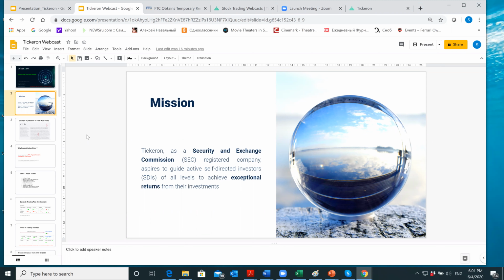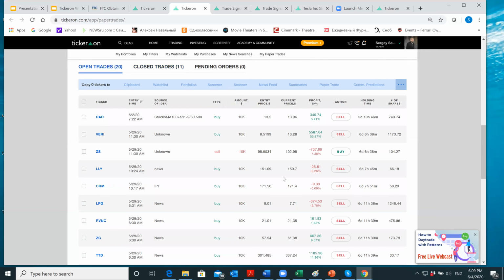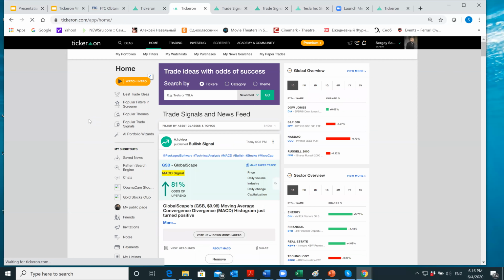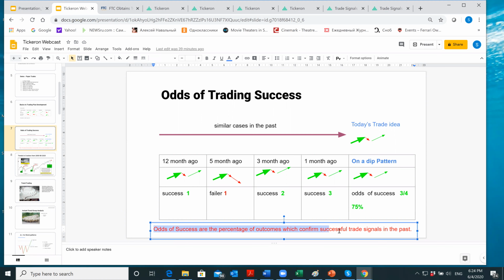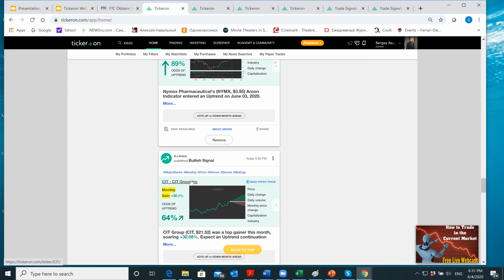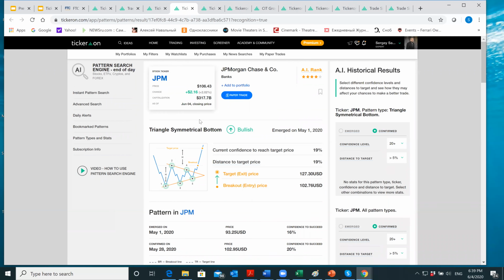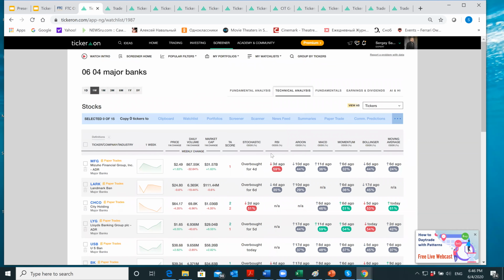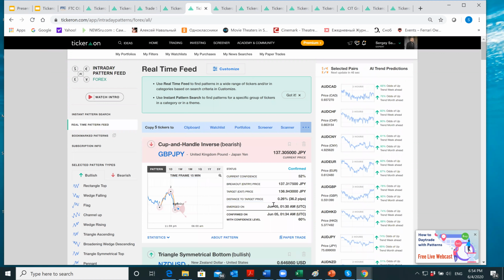How to Trade in the Current Market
Trading in the current market can be tough!

The whole world is in a state of shock. Even in a unique market situation, Tickeron's A.I. has still been able to thrive and keep up a correct prediction rate of 70%. It is important to understand how to trade in this time. Normal strategies are no longer working. Which is why we are hosting this webcast, where we will teach the best way to trade - RIGHT NOW!

In this FREE webinar through Zoom, you will understand how to capitalize and adapt of every step of the way during this pandemic…